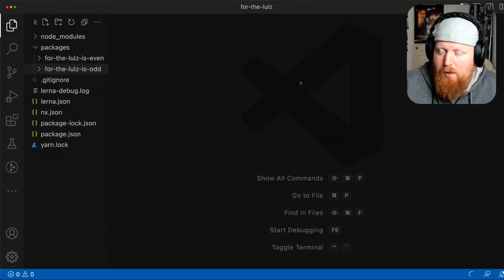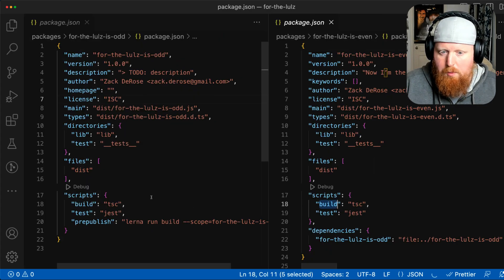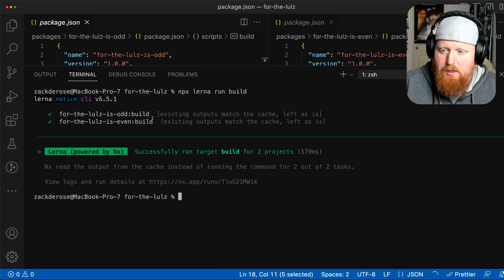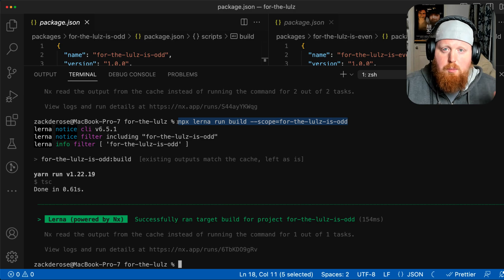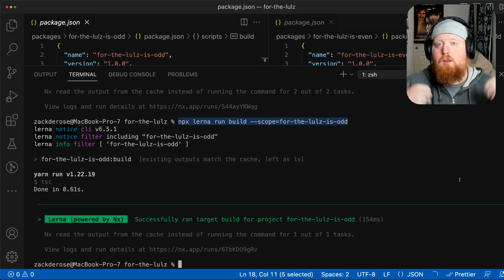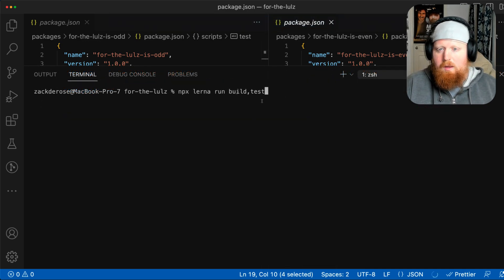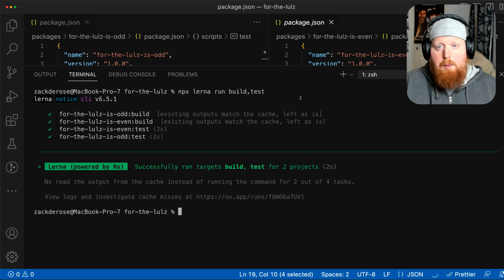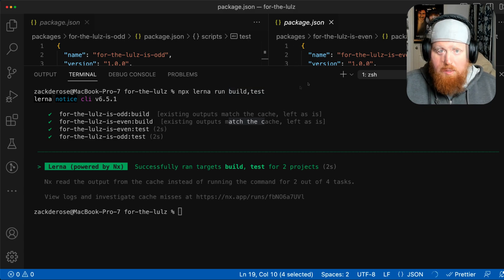New Lerna Feature: Lerna Run Supports Multiple Scripts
Lerna 6.5 includes an update to `lerna run` that allows you to run multiple scripts via 1 command.